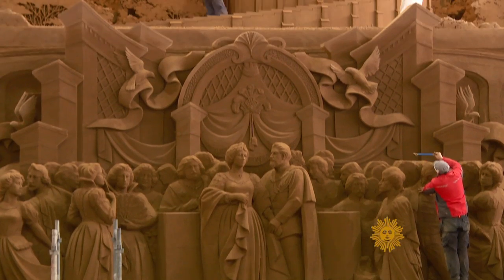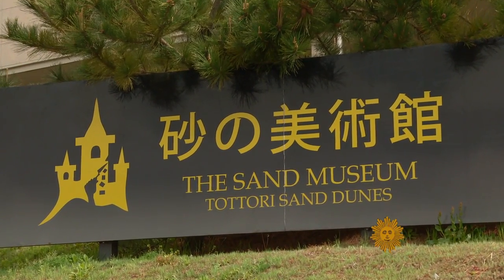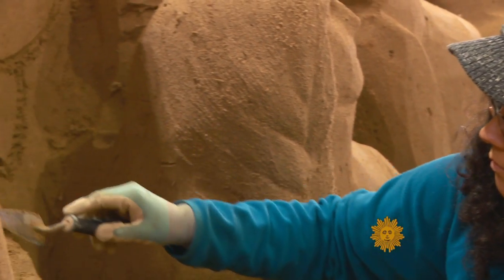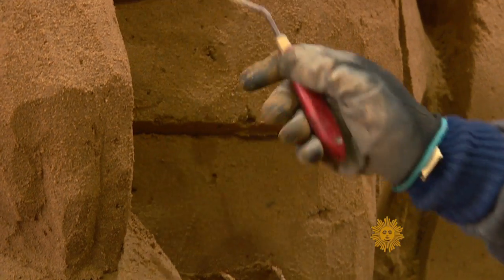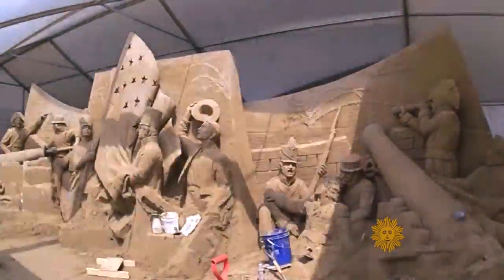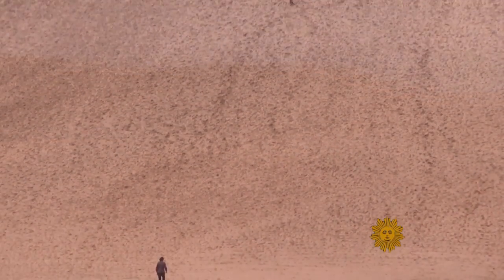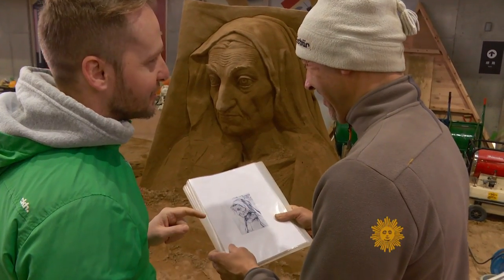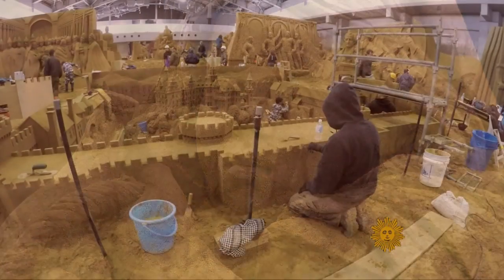Soaring sand sculptures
In the western Japanese city of Tottori, sand sculptures can soar several stories high. Seth Doane introduces professional sculptor Sue McGrew, who has been working with sand for 19 years. Originally broadcast on May 31, 2015.